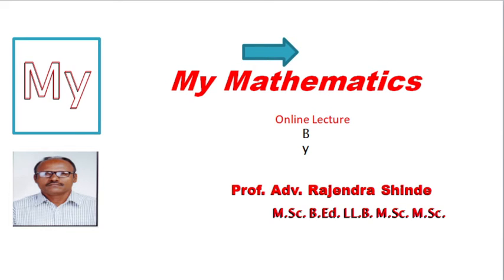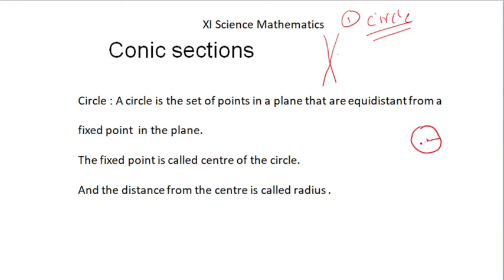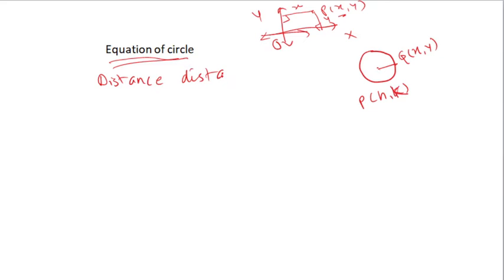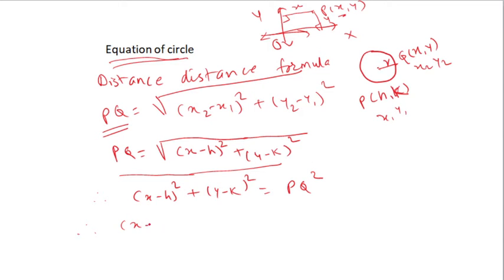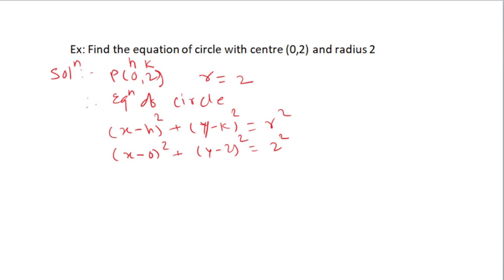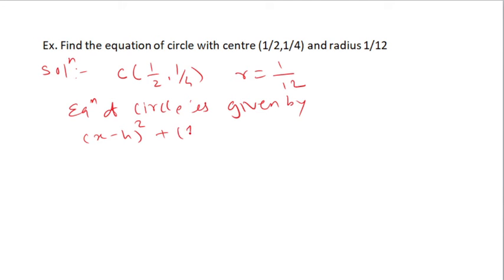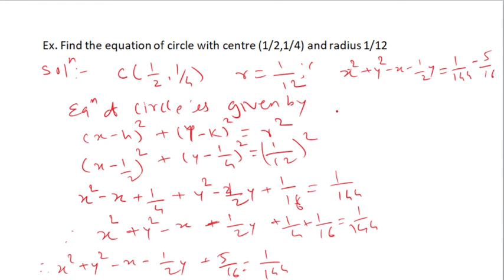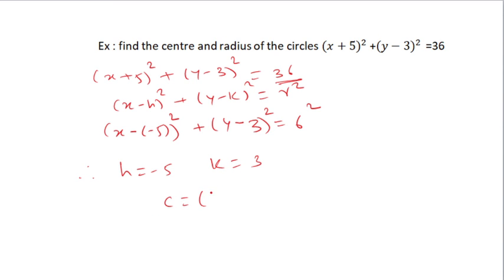XI Science Conic Sections Circle by Prof. Adv. Rajendra Shinde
Introduction to circle ,Equation of Circle